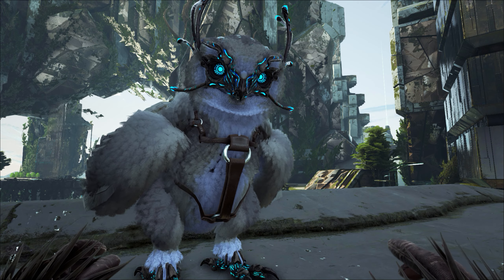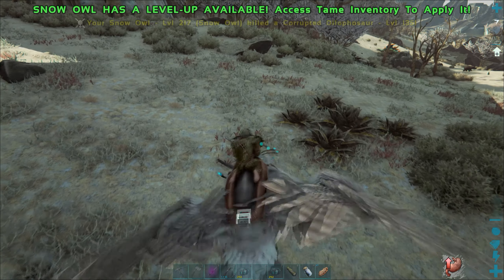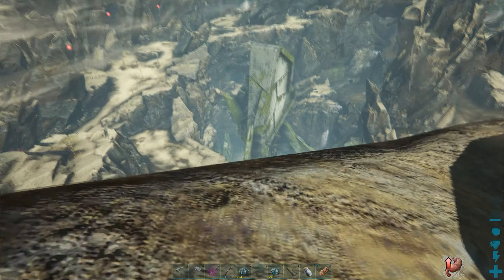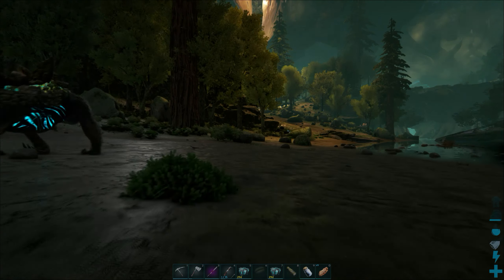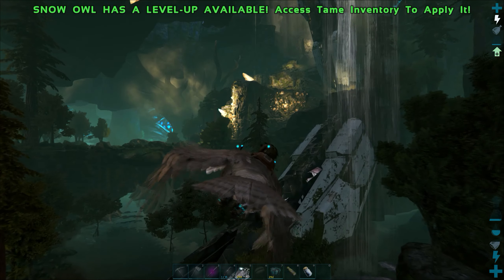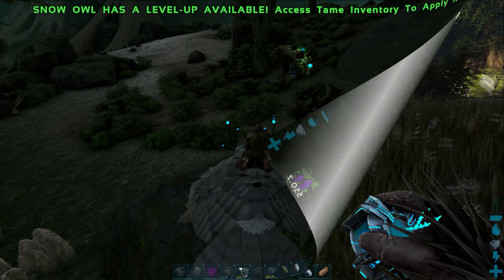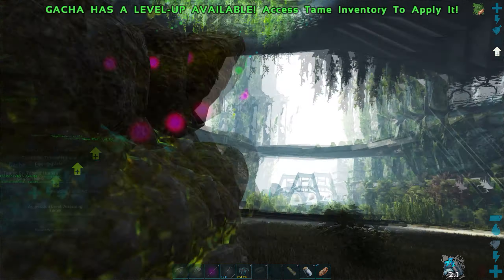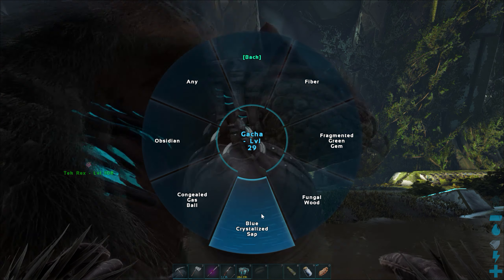EXTINCTION - SNOW OWL and GACHA Part 10